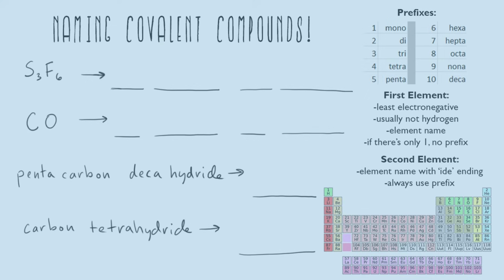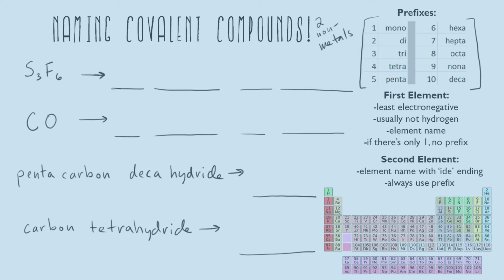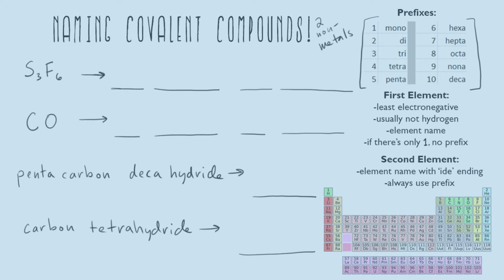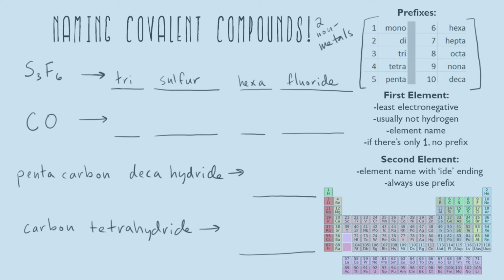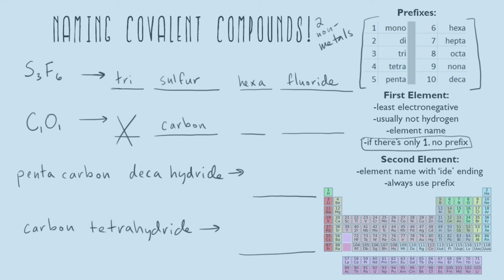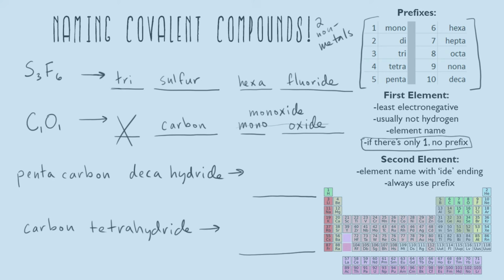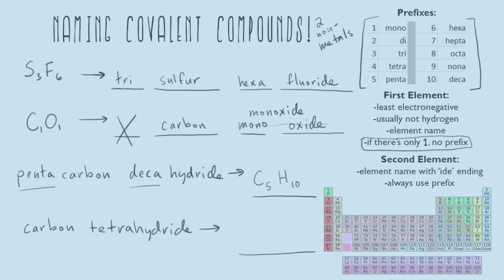Naming Covalent Compounds!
I go over practice problems and techniques for naming covalent compounds in this video! In this video we’re just doing simple covalent compounds which means we will be using prefixes and all elements will be non-metals.

LET ME be your online tutor!

I'm Robin Reaction!
My goal is to help you understand chemistry by breaking down difficult concepts into pieces you can understand. I've taught thousands of students and no matter how much you're struggling, I promise you can learn this stuff if you dedicate yourself to learning it and get help from the right people!